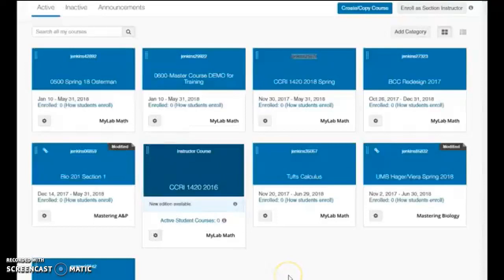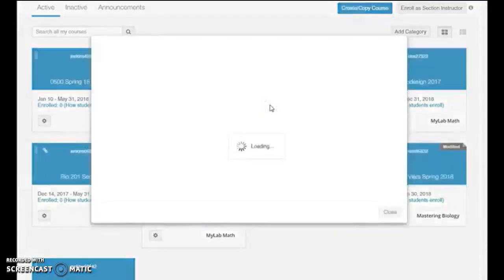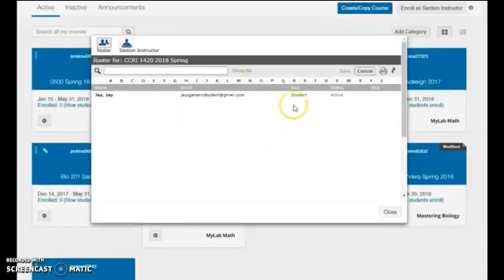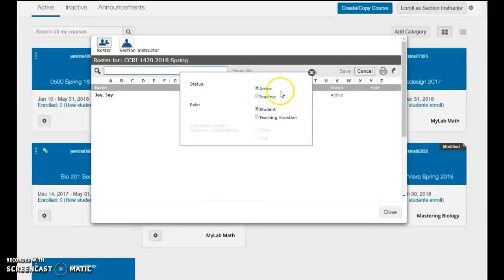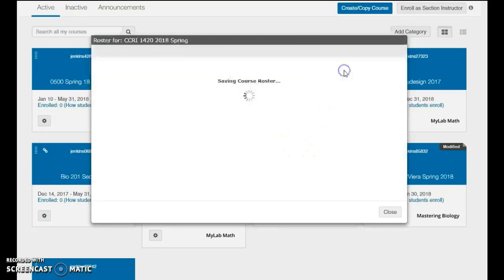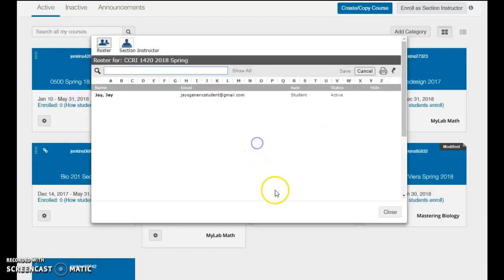MyLab: Change Student Role to Teaching Assistant